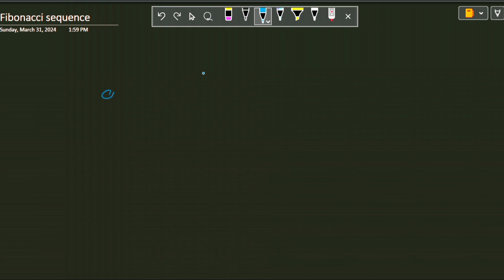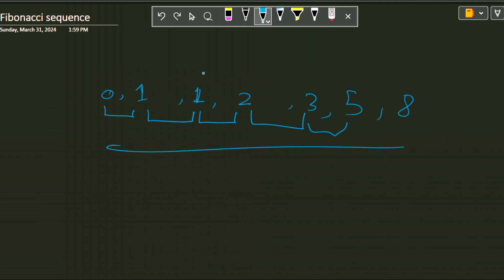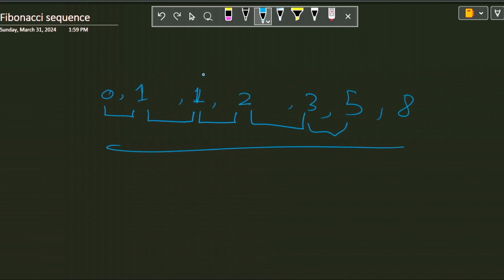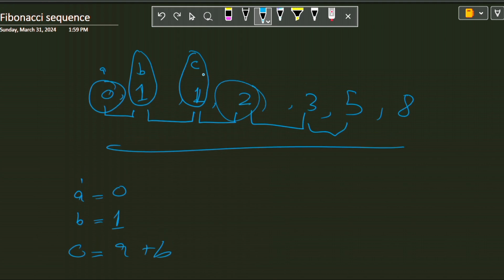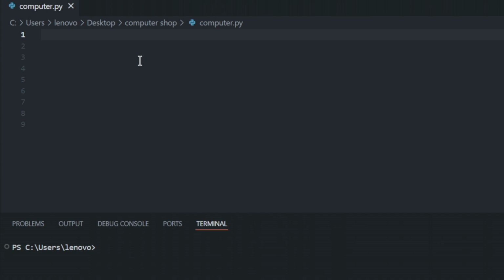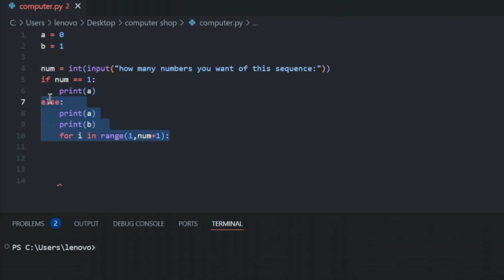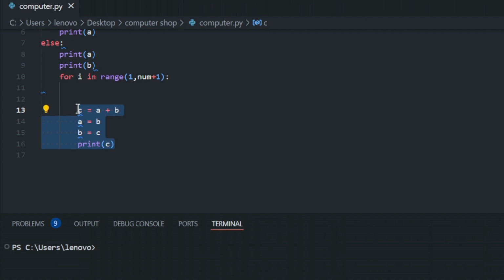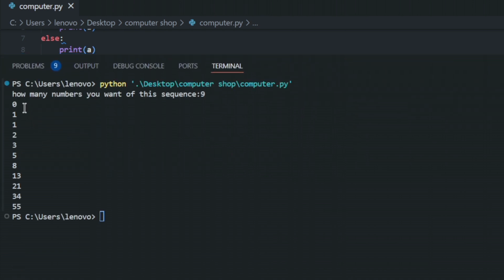Fibonacci sequence | Python tutorial for beginners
Fibonacci sequence in python
what is Fibonacci sequence
how to write code of Fibonacci sequence in python
python Fibonacci sequence
I hope this video was interesting and was help ful for you.